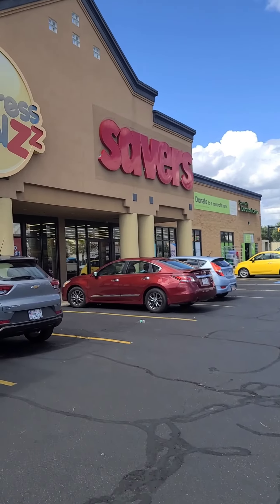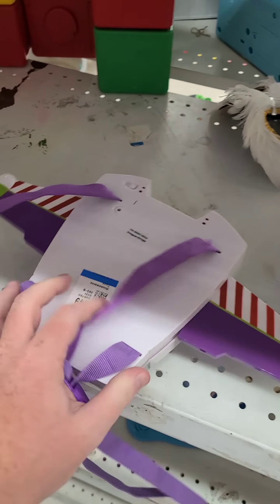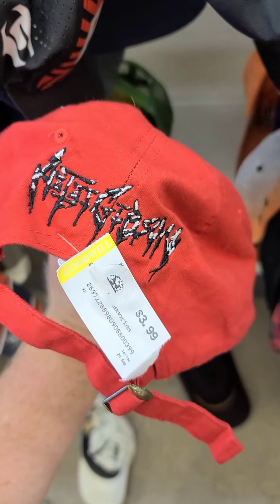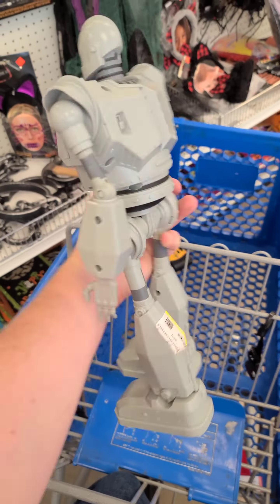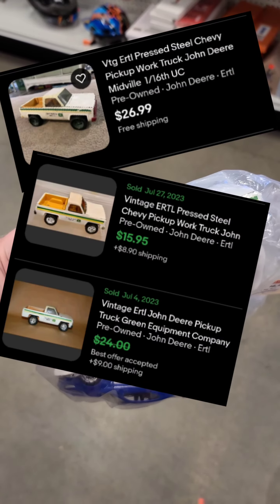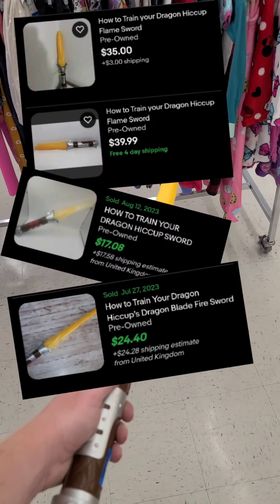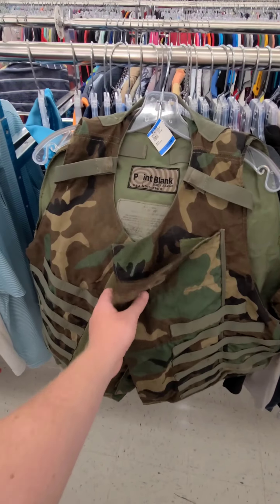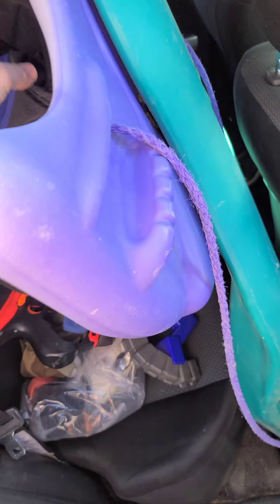Sunday thrift finds! 😍